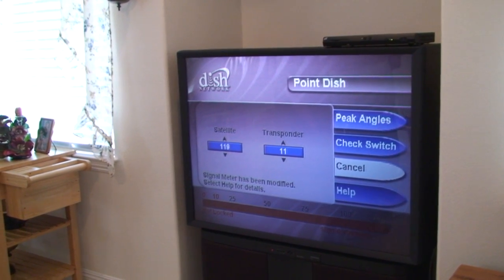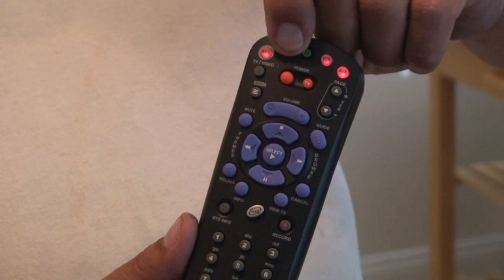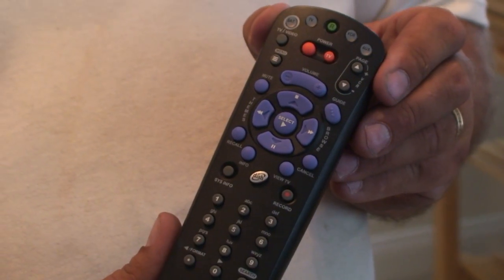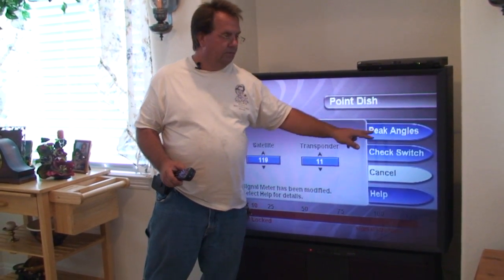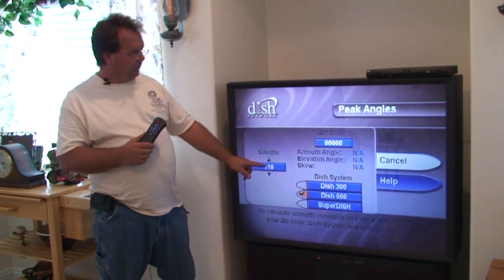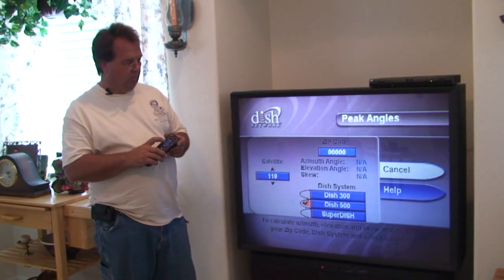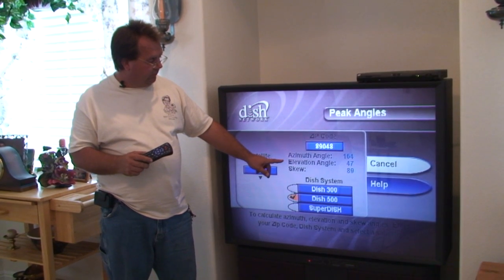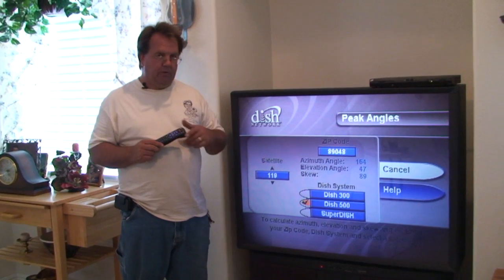Satellite TV Installation : How to Determine Elevation on a Satellite Dish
The elevation on a satellite dish can be determined by performing a few keypad combinations on the remote control until the TV shows the peak angles screen. Understand how to figure out the elevation of a dish with help from a certified satellite installer in this free video on satellite TV.

Expert: Bill Barney
Bio: Bill Barney has installed more than 3500 satellite dish systems. He and his wife Debbie have owned Community Dish in Pahrump, Nevada, since 2003.